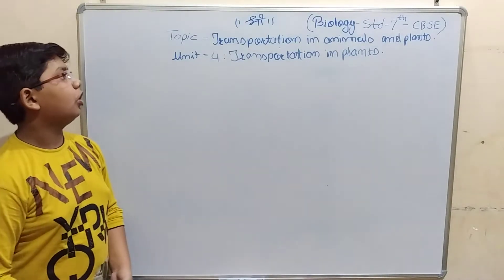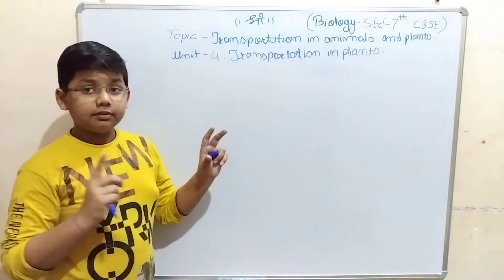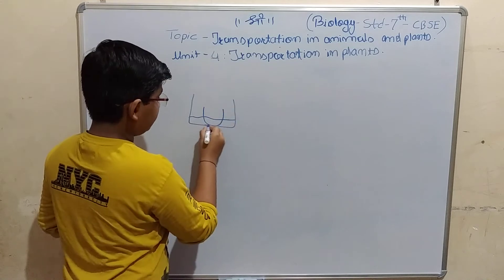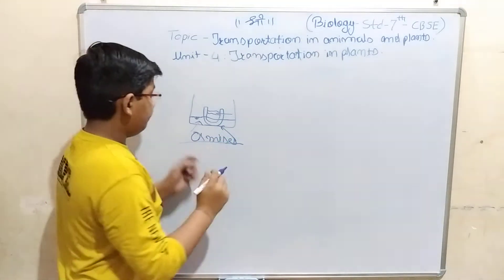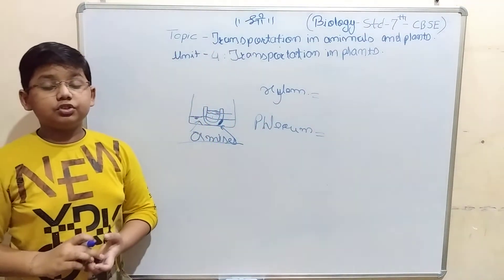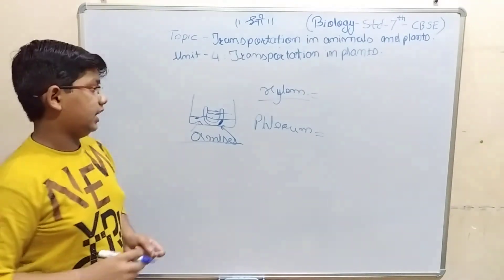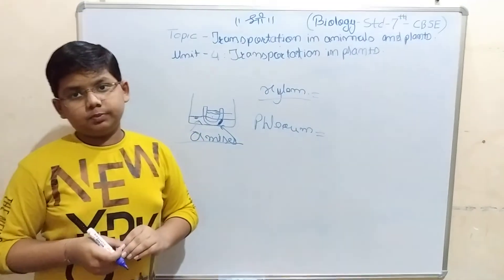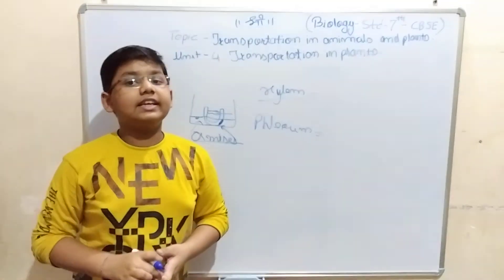Transportation in Plants ( Biology standard 7th CBSE)